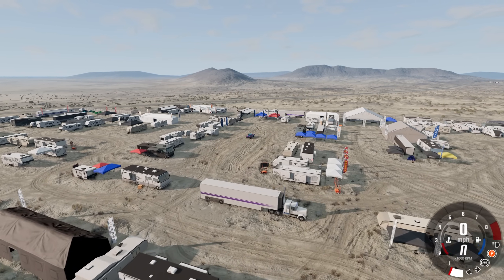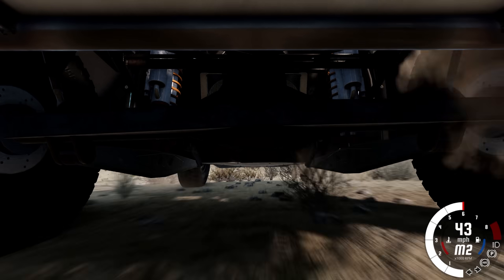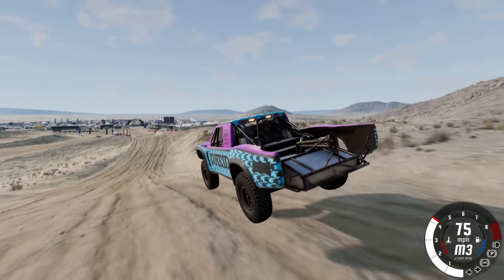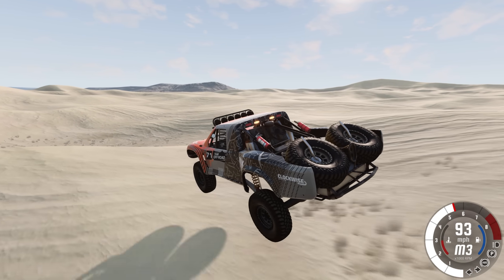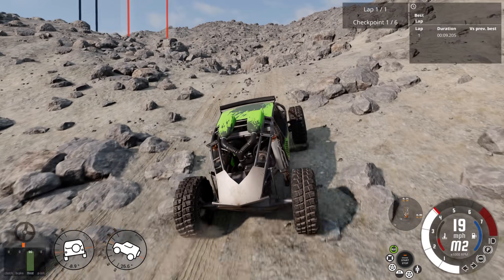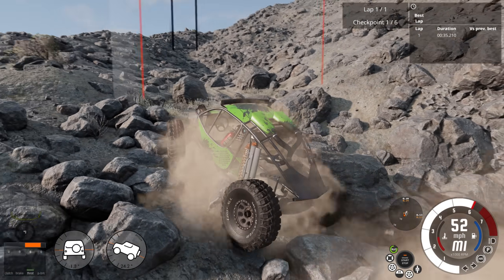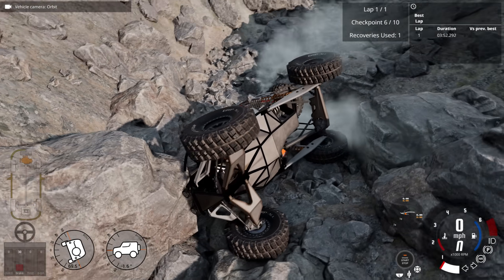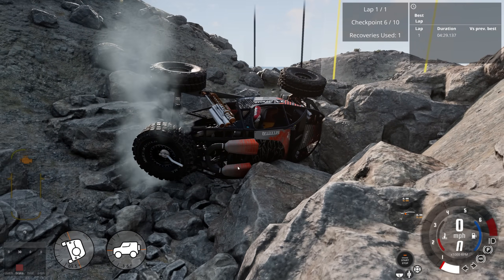The SP DUNEKICKER is the best Truck in BeamNG....and it's not even close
In the first DEEP DIVE into the v0.27 update, we check out the DUNEKICKER and ROCKBASHER! 2 absolute off road monsters! Where we're going, we don't need roads...